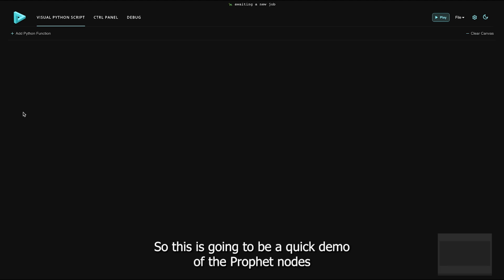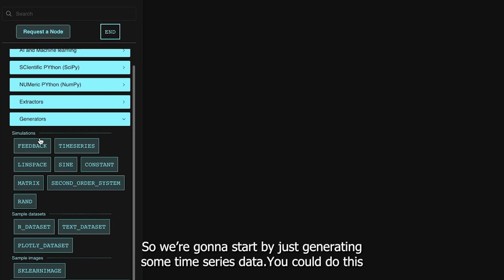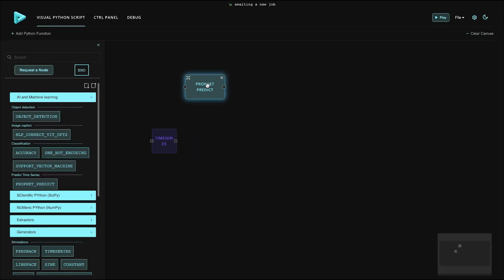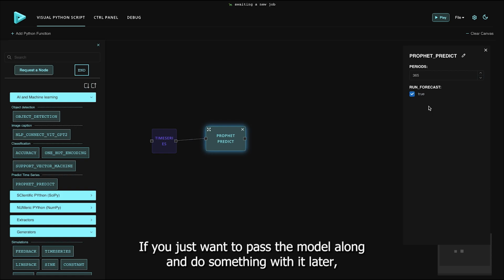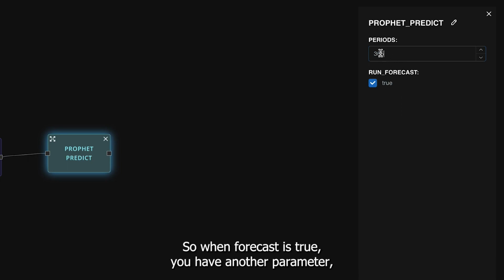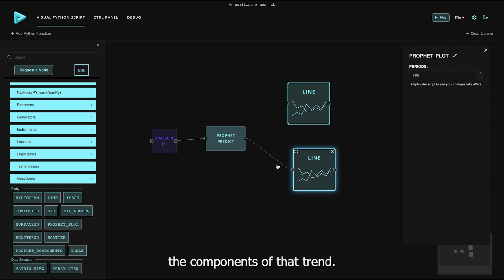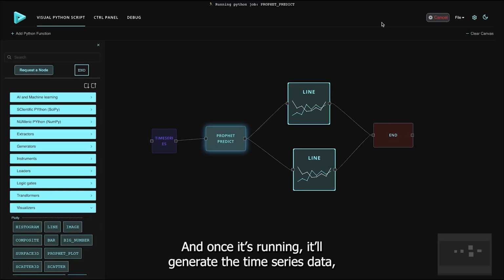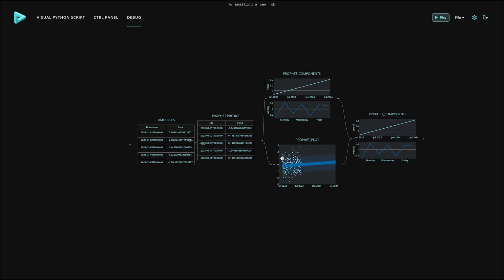Predictive analytics with Python and Flojoy's No-Code UI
Use the Flojoy Prophet node to predict future time series event.